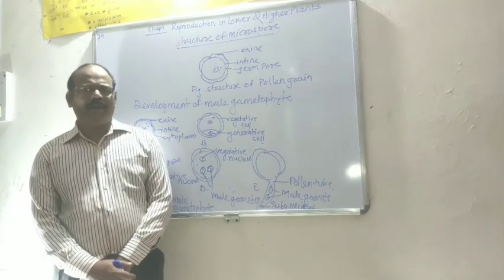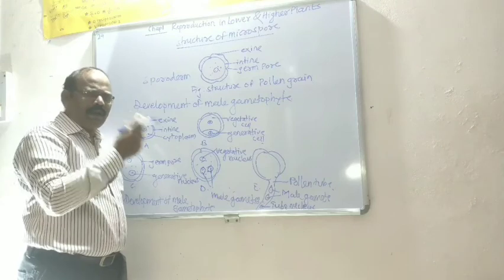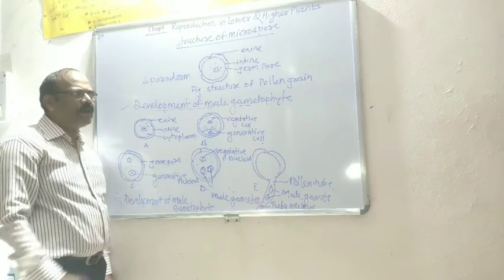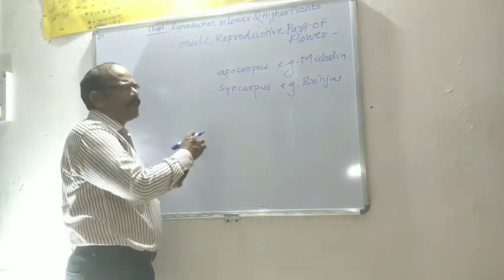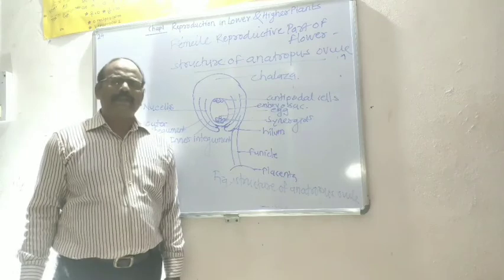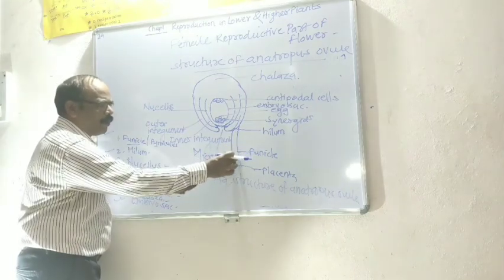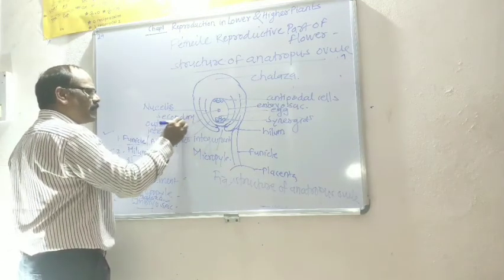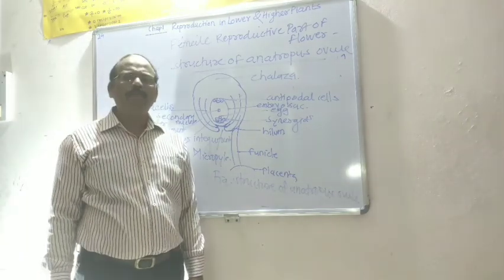Class 12th Biology Chapter :1 Part3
CLASS 12TH MAHARASHTRA BOARD BIOLOGY BY vijay sir